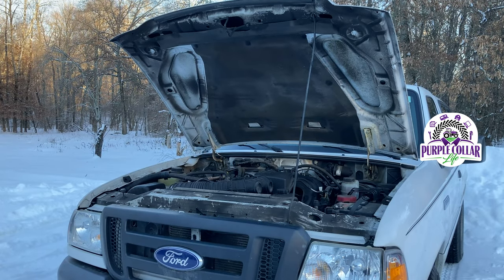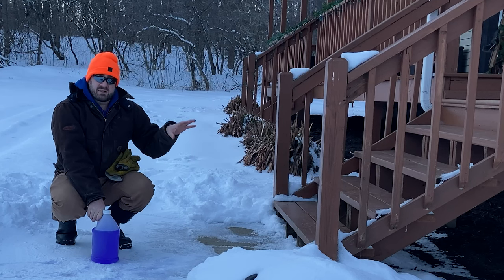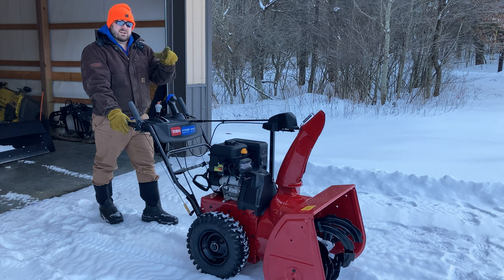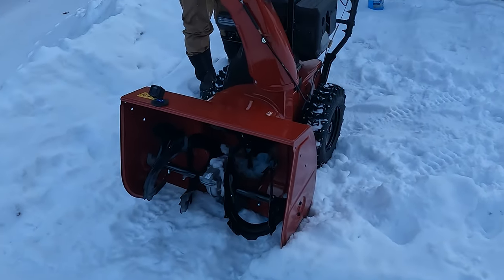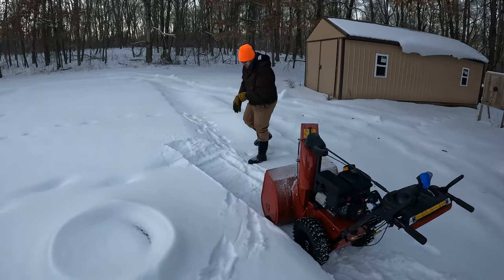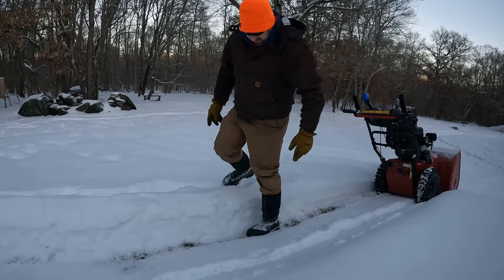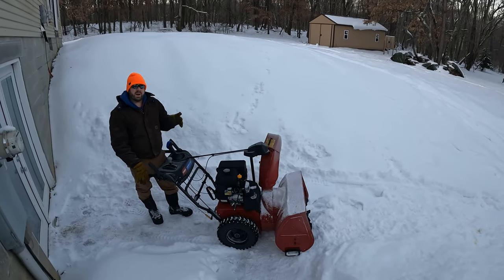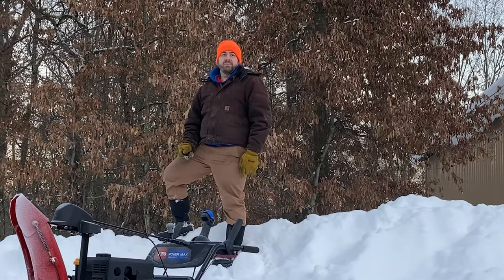3 secret uses for windshield washer fluid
I have three other uses for windshield washer fluid, outside of washing the windshield. In this video, I show all 3 secret uses for windshield fluid. We also use the Toro PowerMax 828 to clear some paths for Olive (Great Dane).
Melt ice without salt
snow blower ice jam
frozen snow blower
garage door stuck
salt damage concrete
de-icer
de-icer washer fluid

Toro TIMECUTTER
Polaris Ranger
Yamaha XT250 dual sport motorcycle
Stihl chainsaws

Rain-X -30 degree windshield washer fluid
Lucas anti-gel winter diesel additive
5 gallon diesel fuel can
Iso-heat fuel line antifreeze for gasoline
Ridgid 18-Volt Digital Universal Inflator (Tool Only)
De-Icer windshield washer fluid

0:00 - Intro